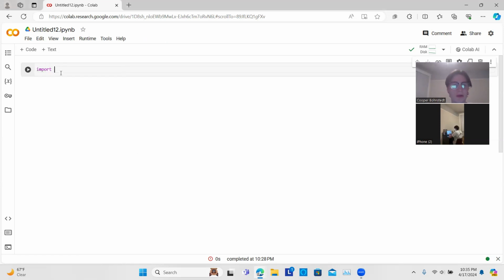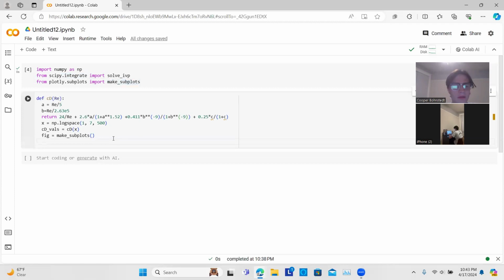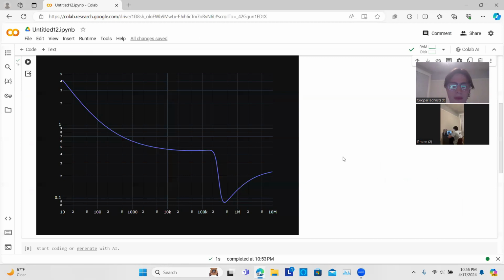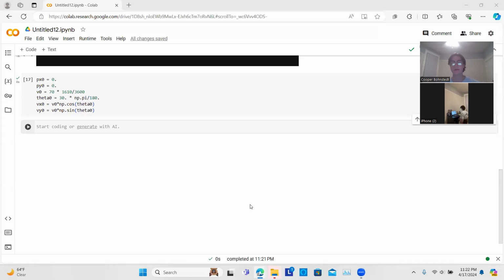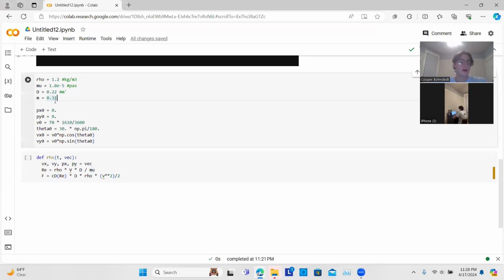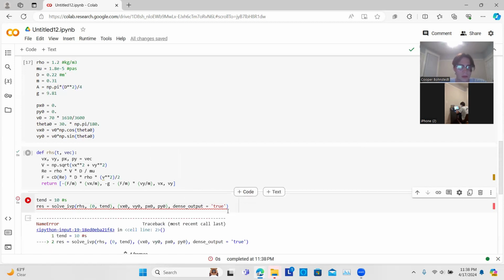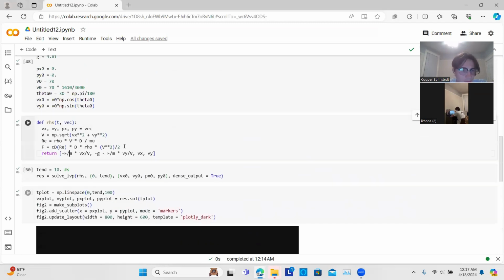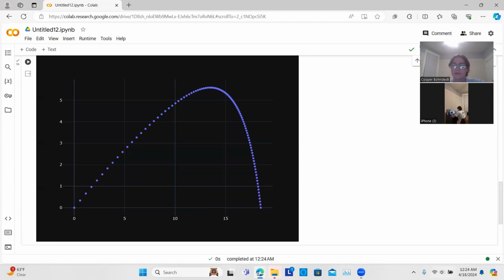HW #5 Part A